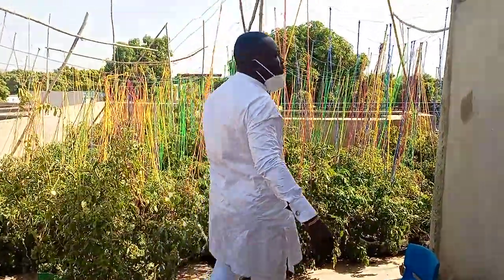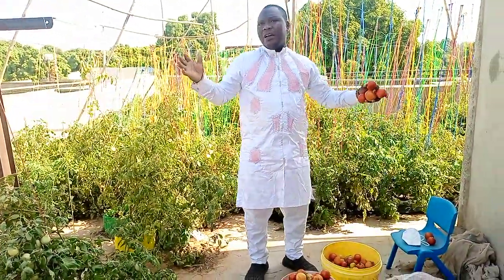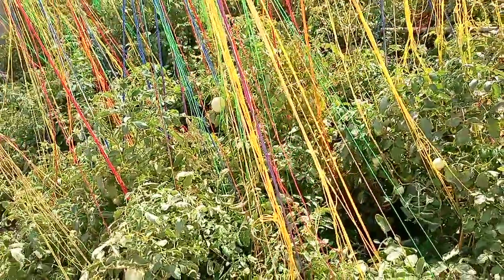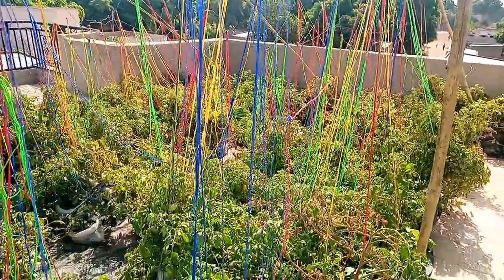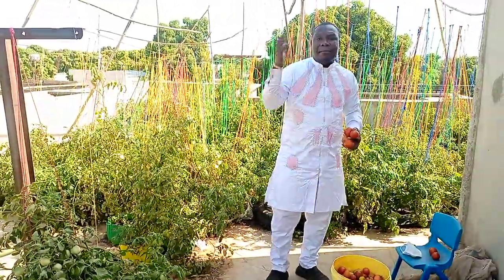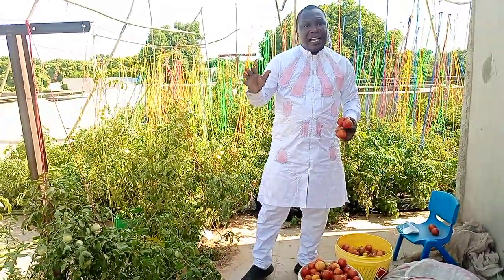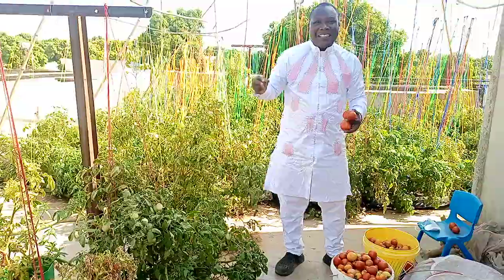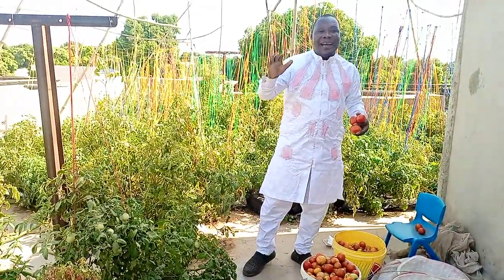50m² 1360kg+ SOILLESS TOMATOES MALI 09WEEKS 63days after transplanting NIGERIA CLETUS H.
AGRICULTURE HORS SOL maraîchage AFRIQUE HYDROPONIE AFRIQUE Formations (en LIGNE et en salle) et INSTALLATIONS et suivi jusqu'à la récolte de sites pratiques de production COMMERCIALE en AGRICULTURE HORS SOL avec l'expert international CLETUS HOUNGNIBO. Si vous êtes rigoureux, décidé à réussir et financièrement prêt alors notre expert international a du temps pour vous aider 🏻 🏻 🏻 CLETUS HOUNGNIBOcontacts: ( ( WHATSAPP ) NIGERIA and all : ( (WHATSAPP and Call) skype: clegildEmail: Appelez; appel & WhatsApp : BENIN: (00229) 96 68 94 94 / WhatsApp & appel TOGO: WhatsApp & appel NIGER: WhatsApp & appel BURKINA-FASO: WhatsApp & appel MALI: WhatsApp & appel NIGERIA , GHANA, SÉNÉGAL, CONGO, GUINÉE, CAMEROUN, TCHAD, RWANDA, TANZANIE, AFRIQUE DU SUD, ...